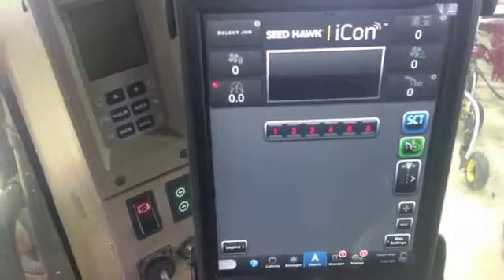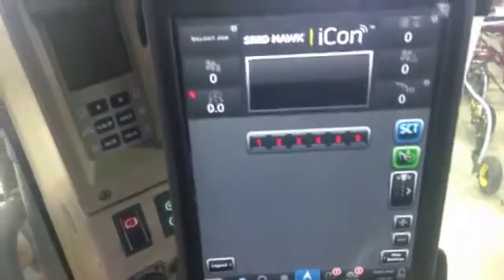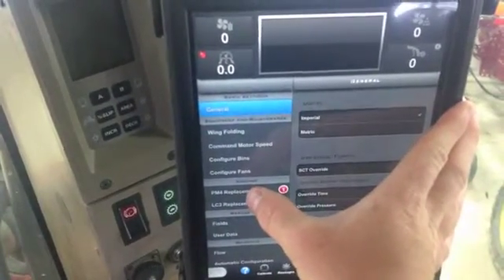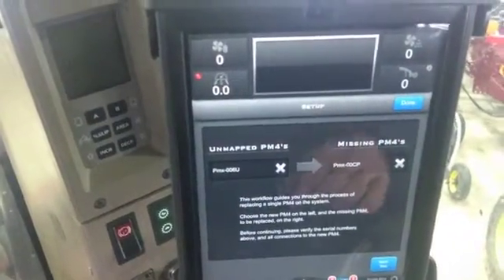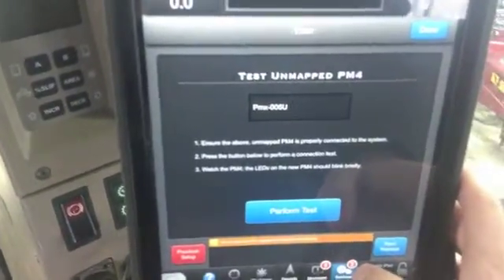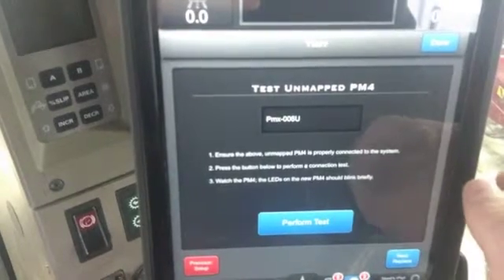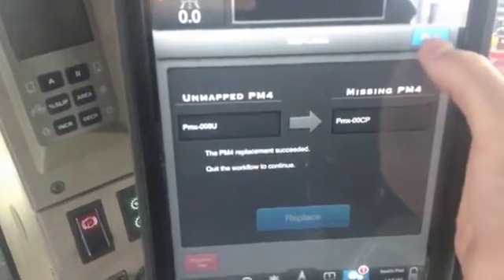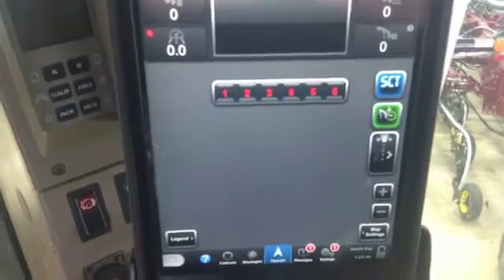How to Replace Tank and Toolbar PM4s with the Seed Hawk iCon Control App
This video reviews the entire procedure to replace PM4s (nodes for tanks and toolbars) on your Seed Hawk Seeding System including the steps required under the “PM4 Replacement” button in the “Settings” tab of the iCon Control App.